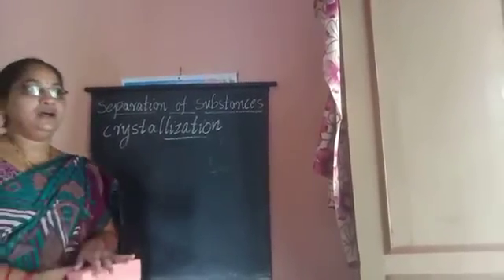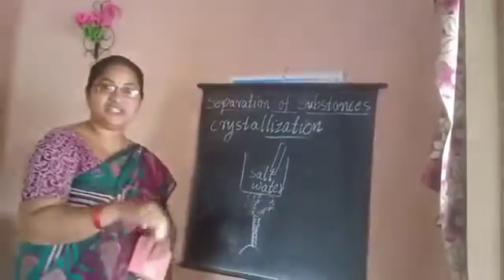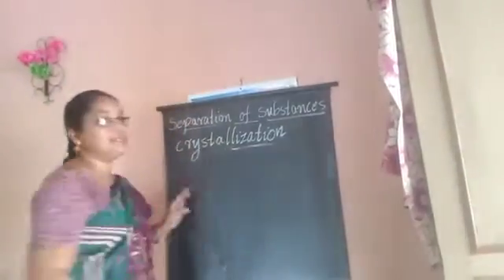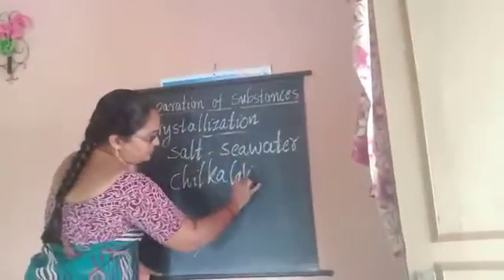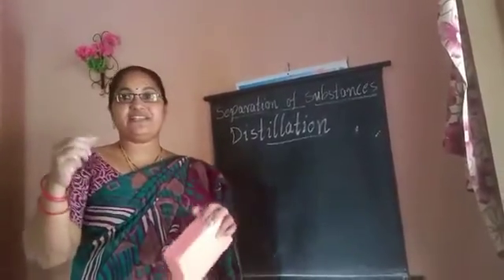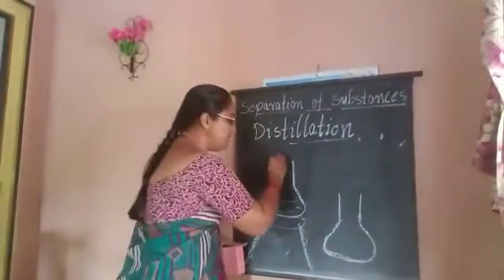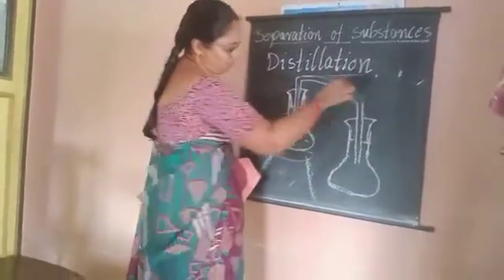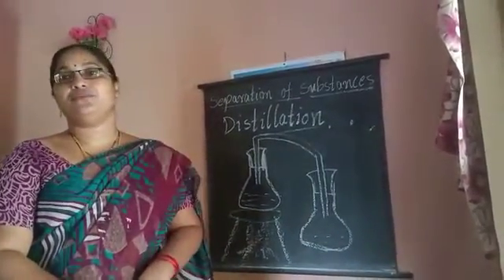Separation of substances.